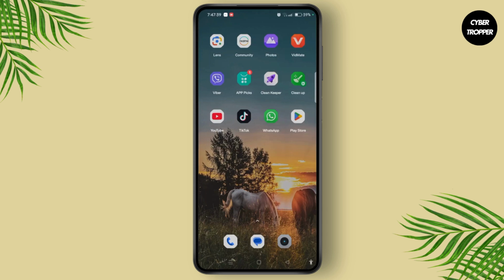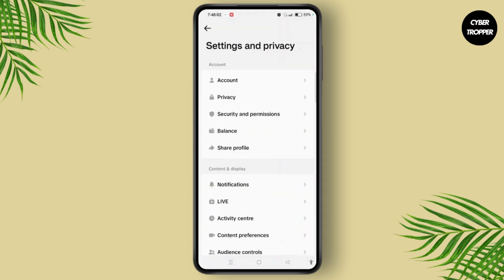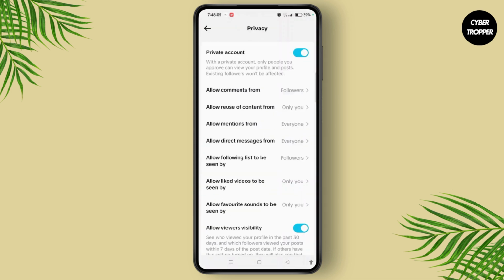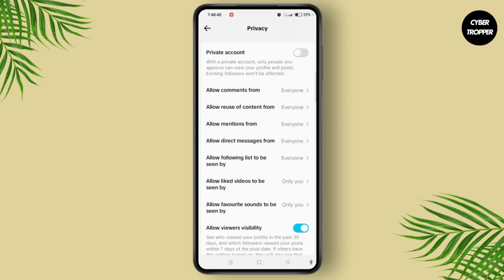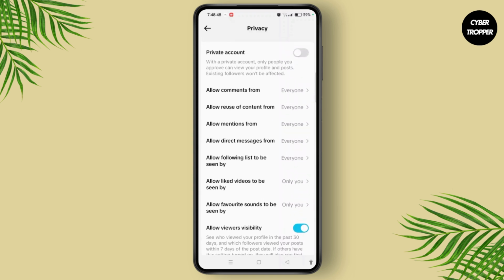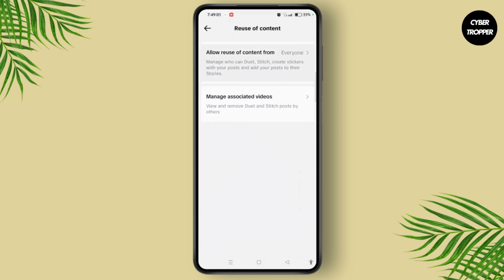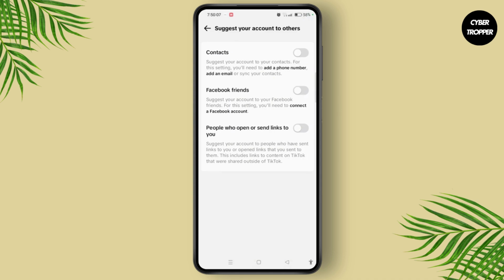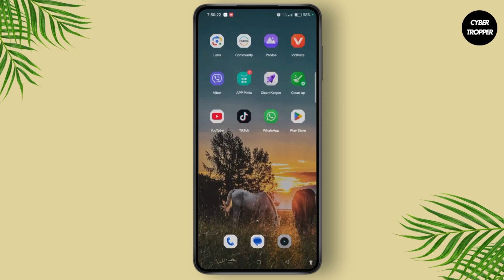How to Reset TikTok Privacy Settings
Learn how to easily reset your TikTok privacy settings in this step-by-step tutorial. Whether you're concerned about your account's security or just want to review your privacy options, this video will guide you through resetting TikTok's privacy settings effectively.

In this video, you'll discover how to reset TikTok privacy settings, fix common privacy issues, and make sure your account is secure and properly set up for your preferences.

Timestamps:
0:00 Introduction
0:20 Step 1: Accessing Your TikTok Privacy Settings
0:45 Step 2: Resetting Your Privacy Settings
1:15 Step 3: Adjusting Additional Privacy Options